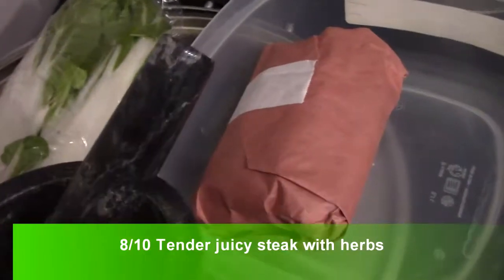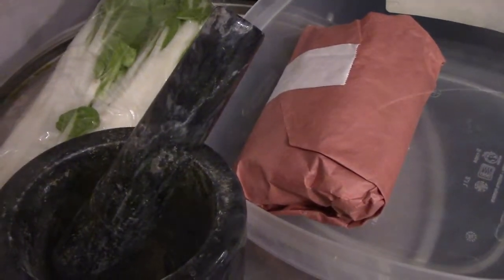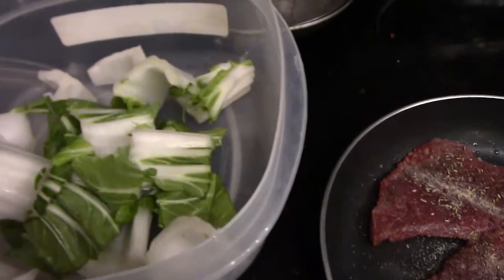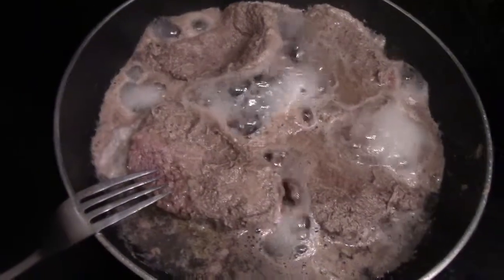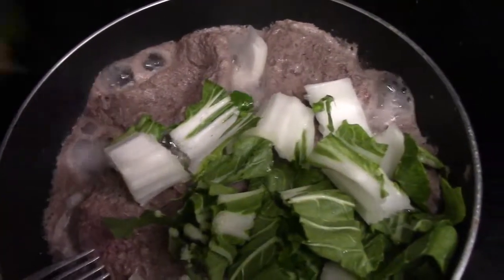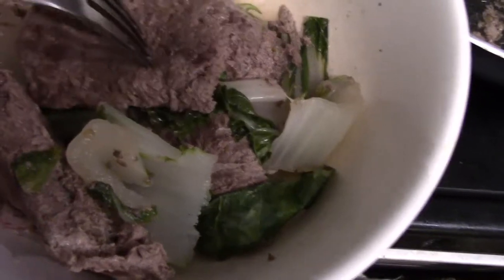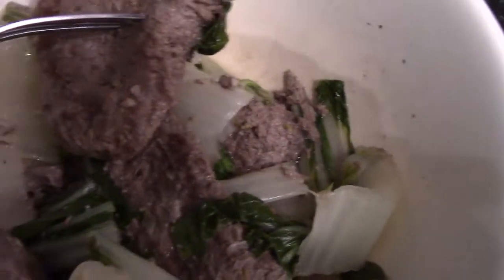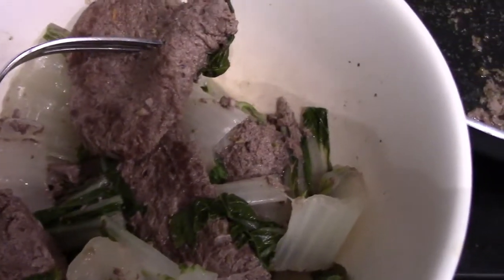Recipe Grass Fed Beef Minute Steak Recipe and Bok Choy